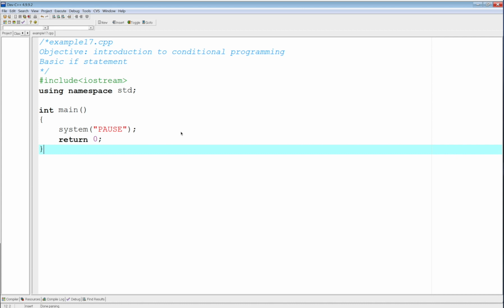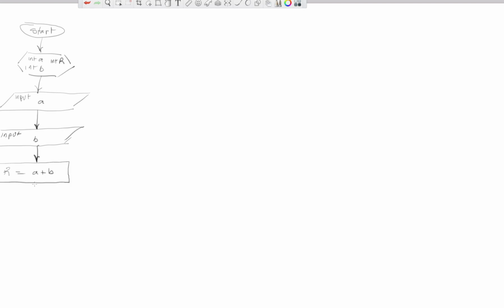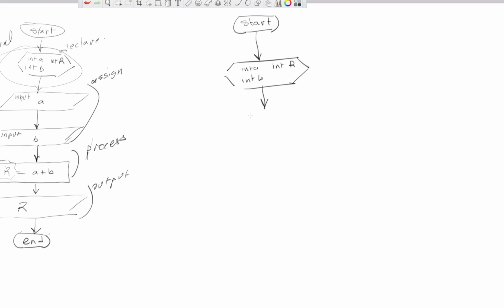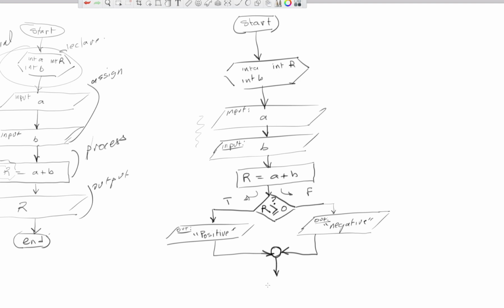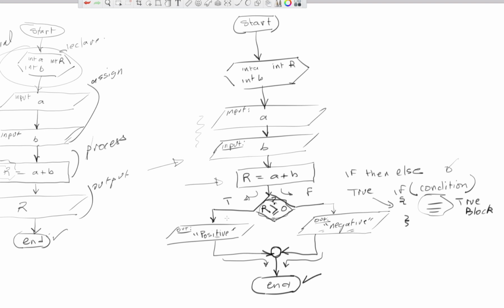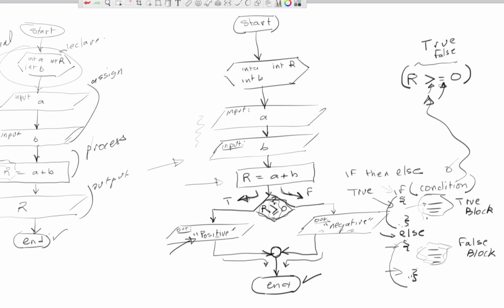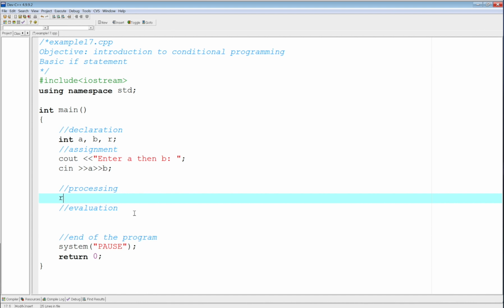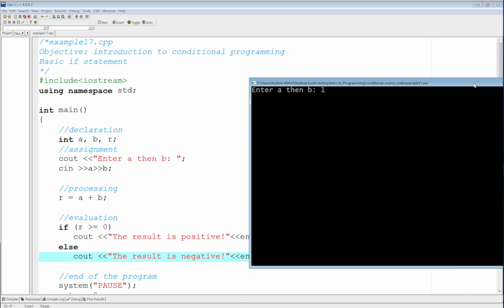C++ Conditional Flow Part 1